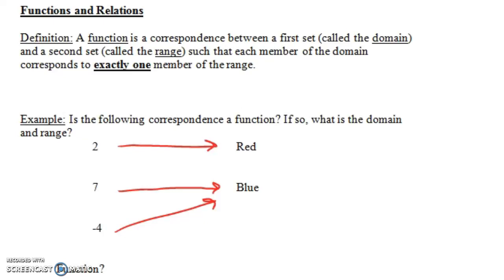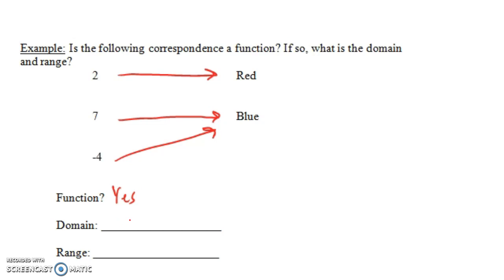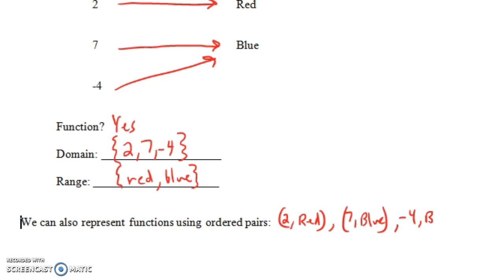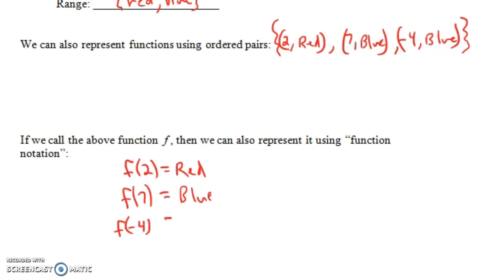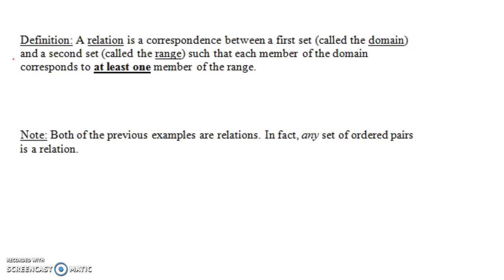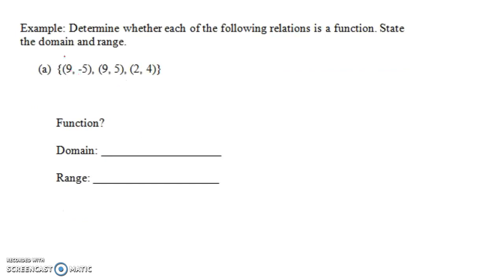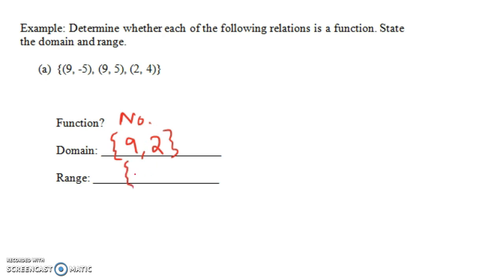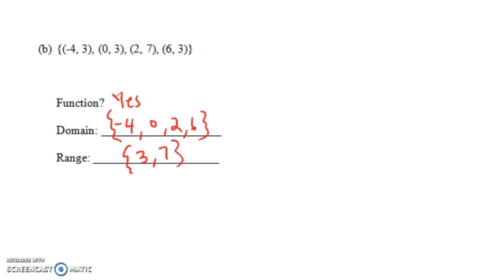Functions and Relations